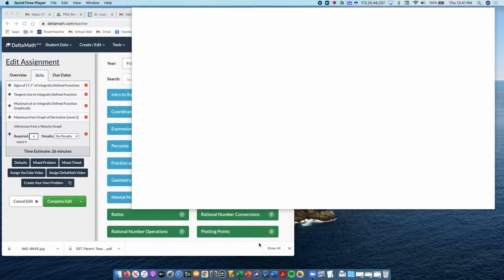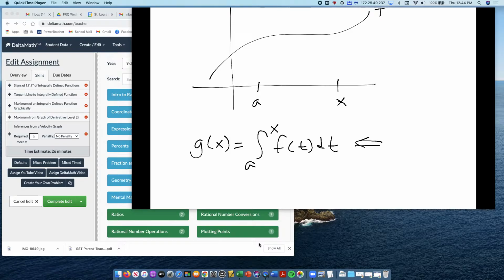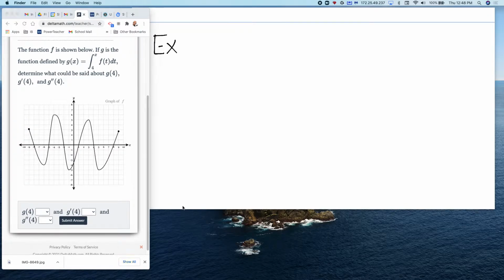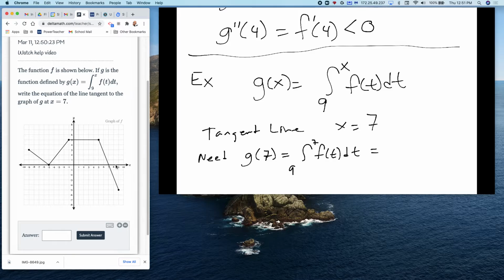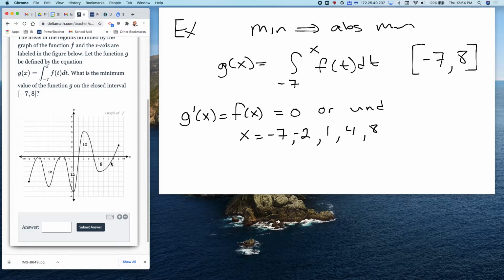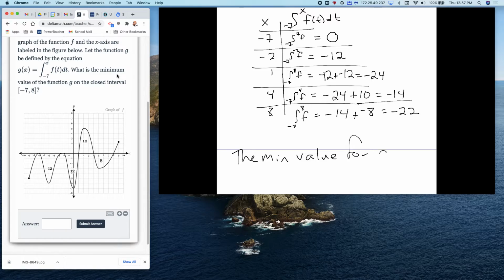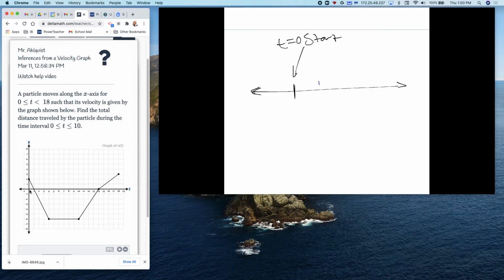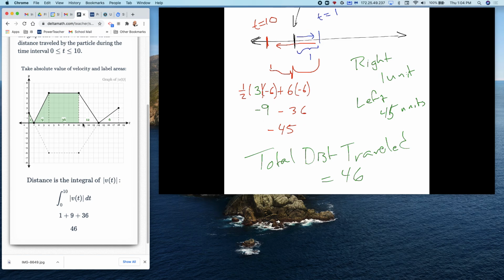Int Defined Func Tan Line Abs Ext Part Mot